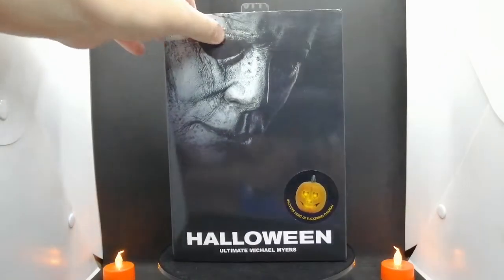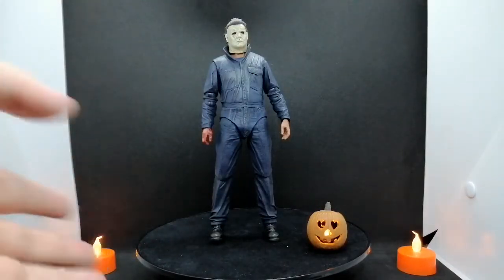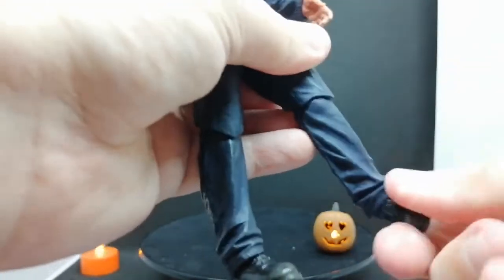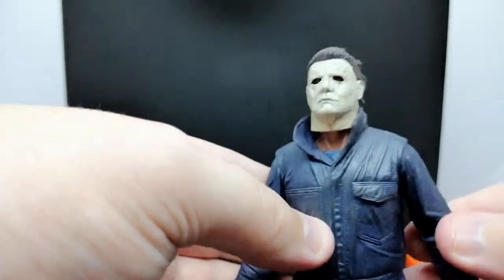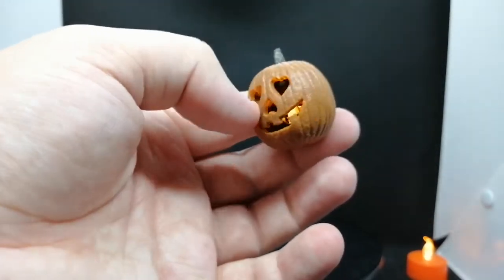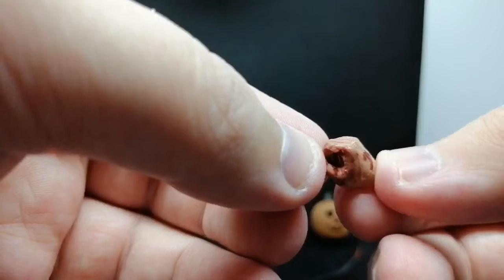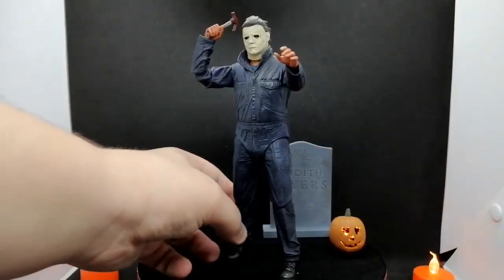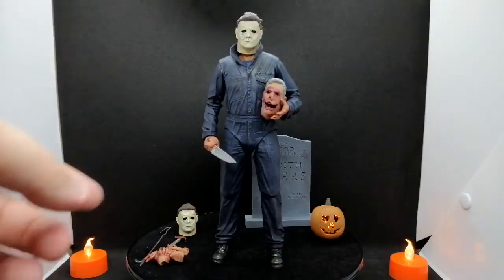NECA Micheal Myers Halloween 2018 Action Figure Review!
Hello keeping up with the October/ Halloween season I’m taking a look at one of the biggest names in Horror. Micheal Myers from John Carpenters Halloween series. This figure is based on Micheal Myers from the new 2018 film Halloween.
Cheers I appreciate it.